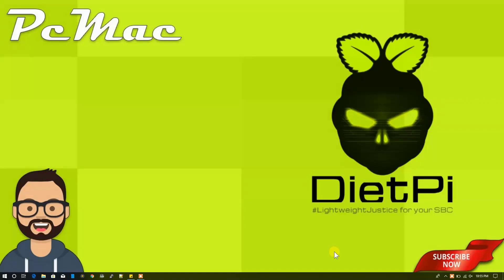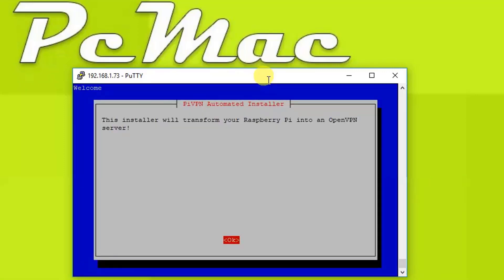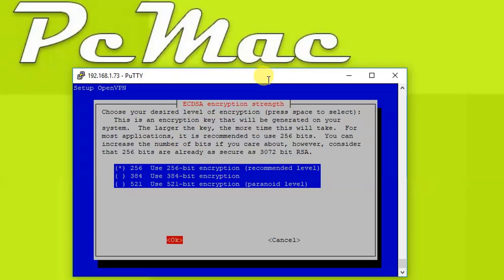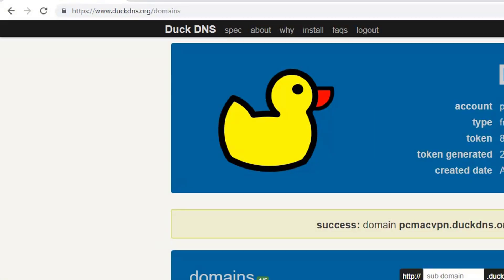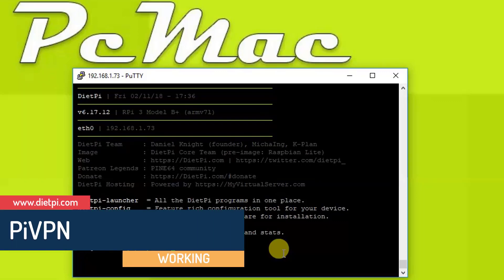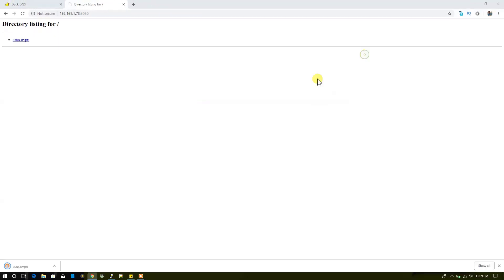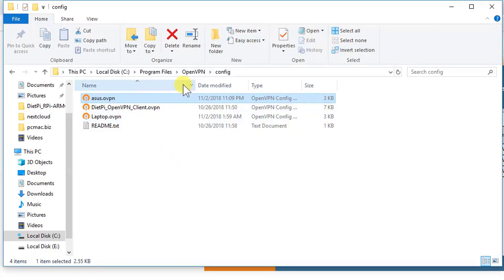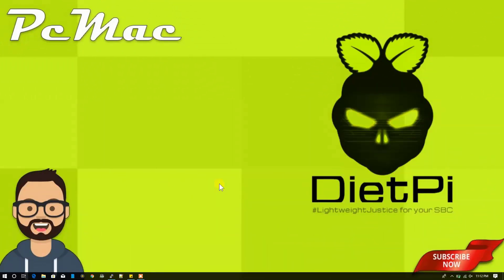DietPi PiVPN Server Setup on Raspberry Pi 3 B Plus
What is DietPi ?
DietPi is extremely lightweight operating system, start at 400MB in size (3x lighter than 'Raspbian Lite'). With features of low process/memory footprint and DietPi-RAMlog installed by default, DietPi allows you to get the maximum performance from your device.

What is PiVPN Server ?
PiVPN (Virtual Private Network) is one of a few different ways you can access a raspberry pi remote computer. By using PiVPN we can easyly create our own VPN server and that will help us in absolute easiest way to install and run your own VPN.

DietPi